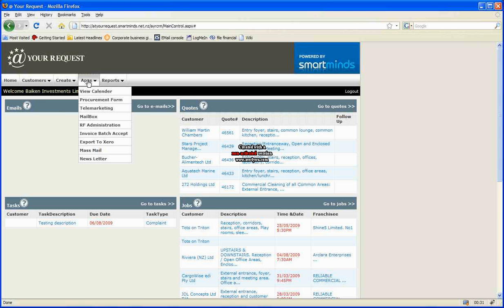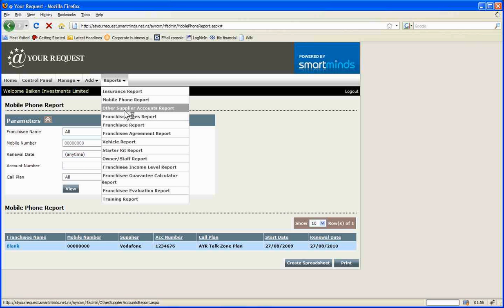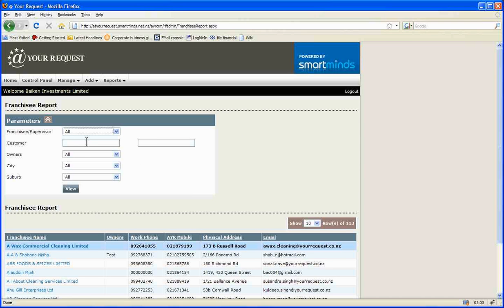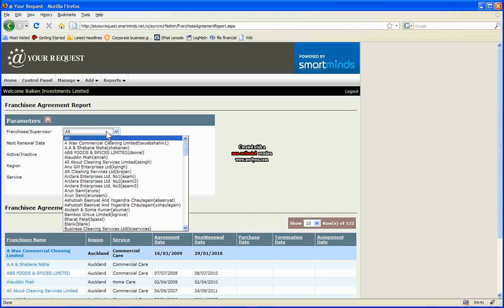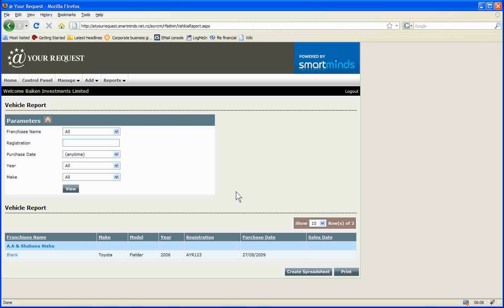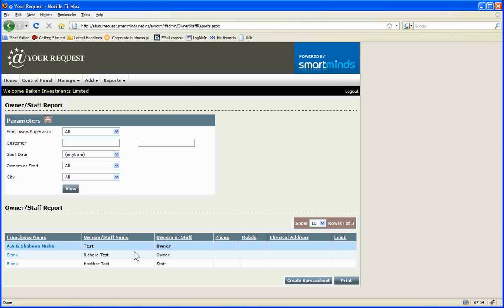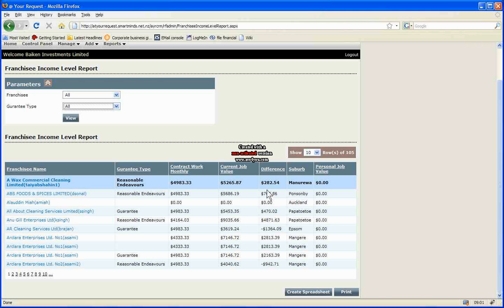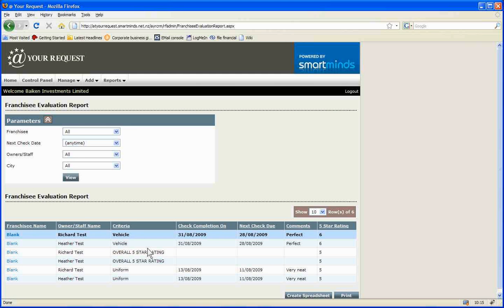Franchisee screens report regional 270809